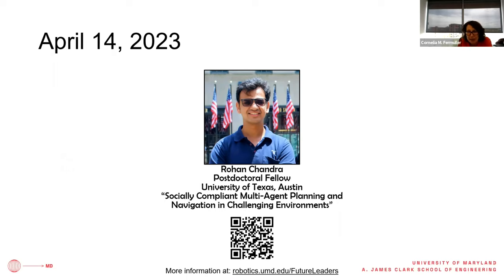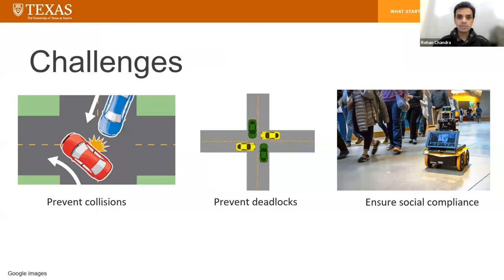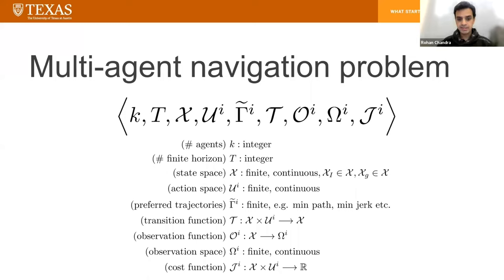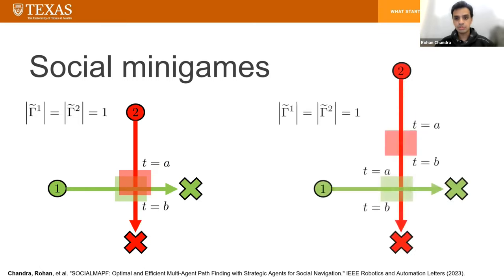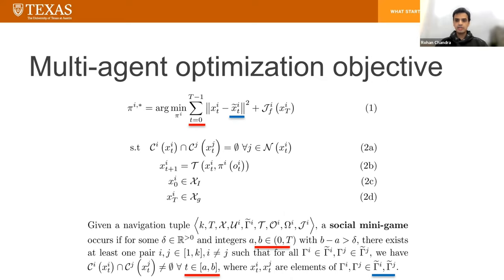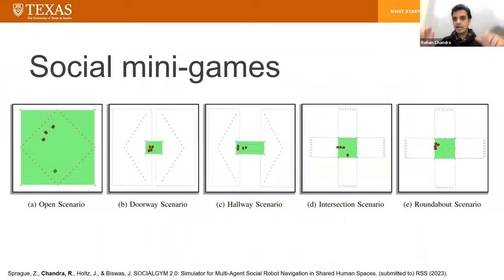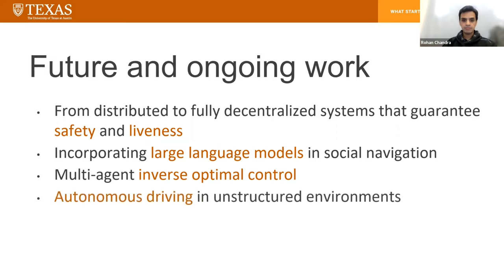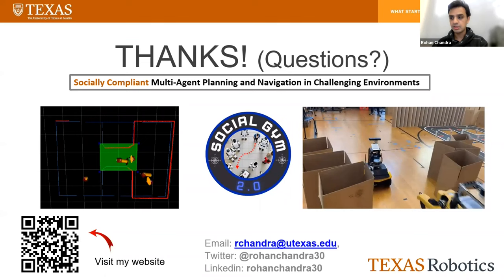Microsoft Future Leaders in Robotics and AI Seminar Series, April 14, 2023: Rohan Chandra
Microsoft Future Leaders in Robotics and AI Seminar Series: Socially Compliant Multi-Agent Planning and Navigation in Challenging Environments
Online Seminar

Rohan Chandra
Postdoctoral Fellow
University of Texas, Austin

Multi-agent social navigation is a complex problem in unstructured and challenging environments due to a myriad of factors such as limited observability, rough terrains, unpredictable non-cooperative agents, and so on. Research in multi-agent planning and navigation is spread across various domains such as perception, prediction, modeling, simulation, and planning in order to make multi-robot planning in such environments safer, efficient, and socially compliant in the presence of humans. In this talk, I will present a new framework for modeling socially compliant multi-agent planning and navigation in challenging environments. I will present results from experiments in autonomous driving and indoor social navigation that employ this framework. I will conclude by outlining a research vision that highlights open questions, presents opportunities for future work, and promotes diversity and inclusion, in this exciting and rapidly evolving field.